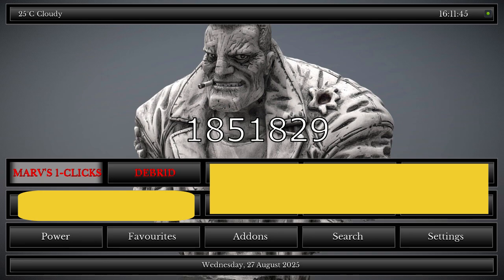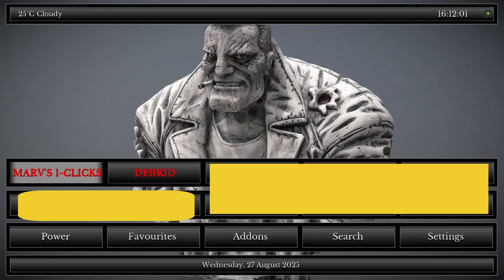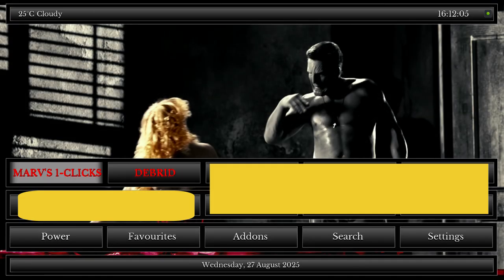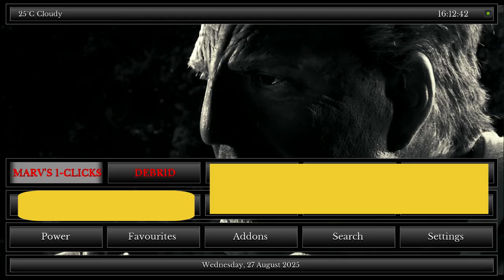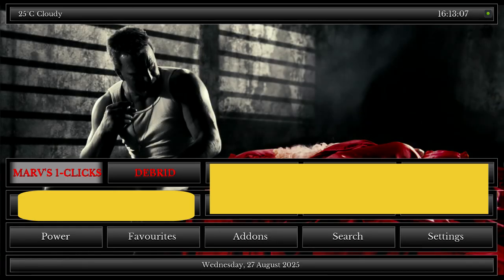KODI 21.2 FORK Best FULLY LOADED Build For Any Device From Firesticks to Phones and Tablets 2025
Uncut

Zippo’s Media
Forks 867976